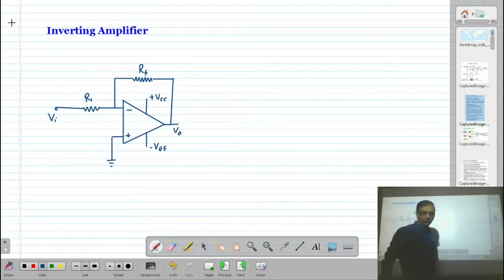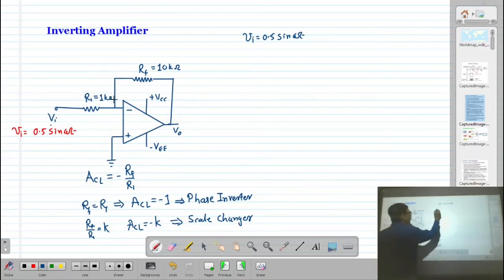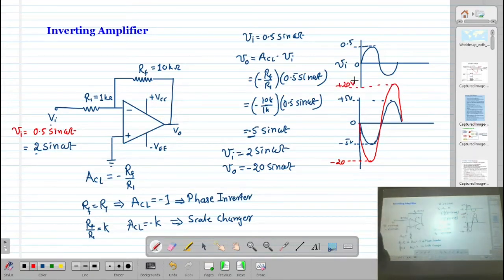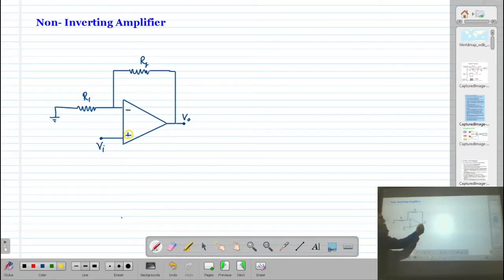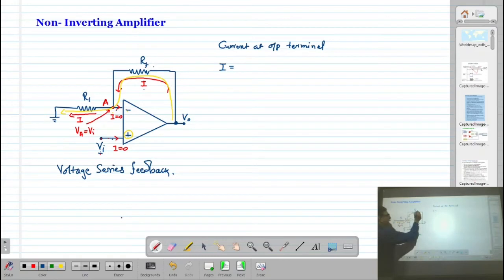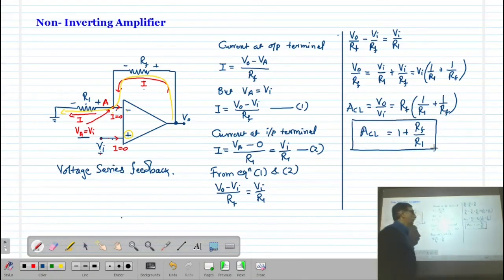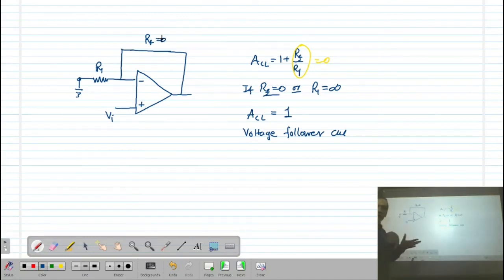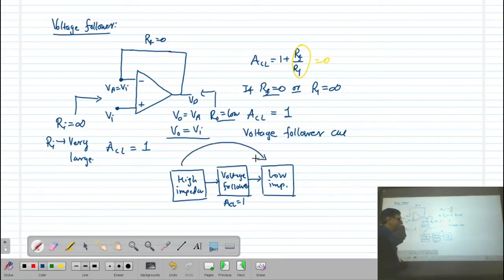Non-inverting Amplifier_LECT_2